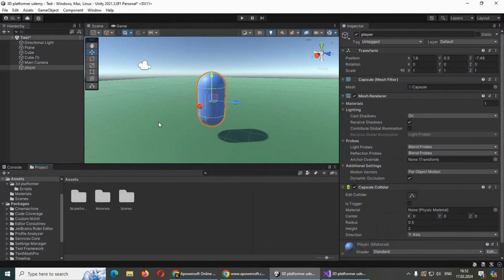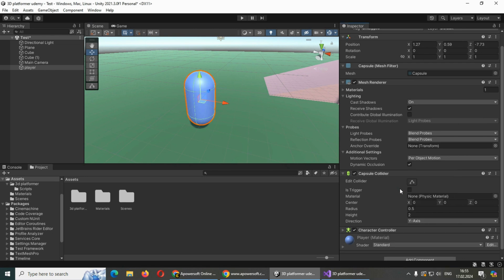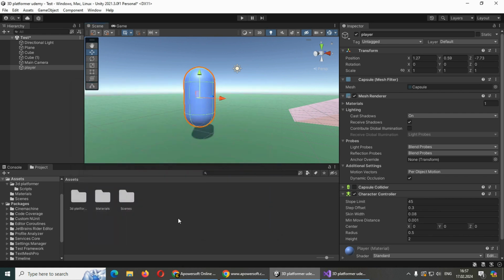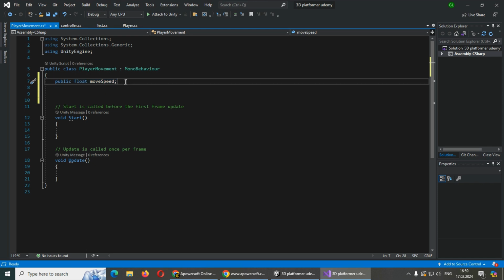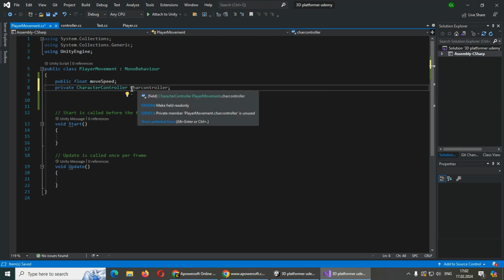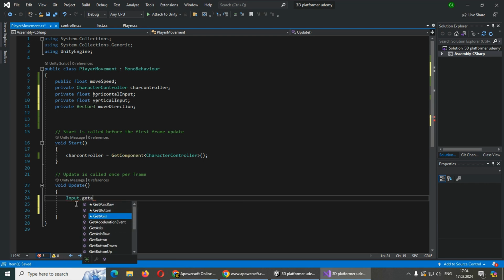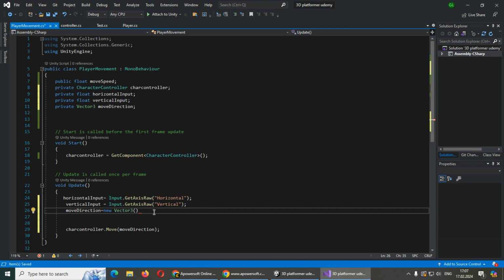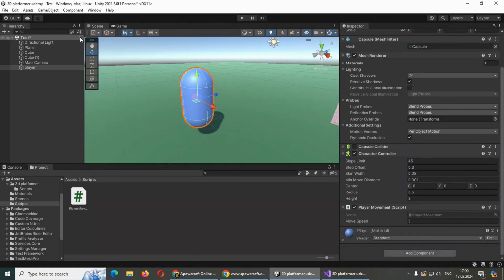How to create 3D FPS GAME in Unity 6 for beginners (Full course) #2 Player movement